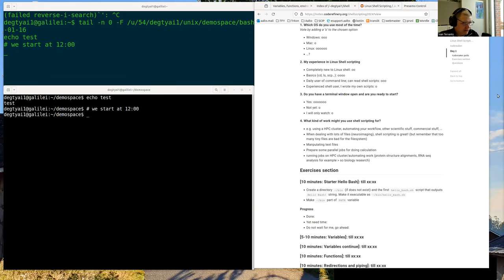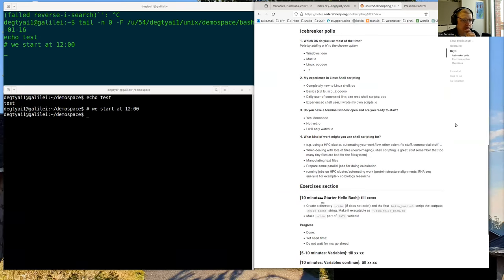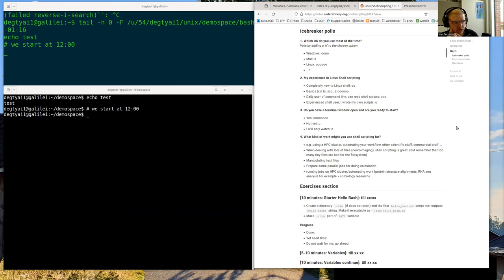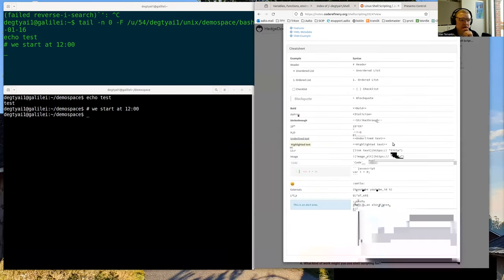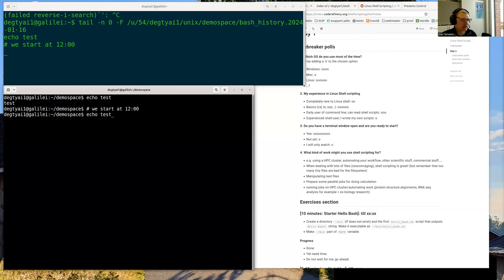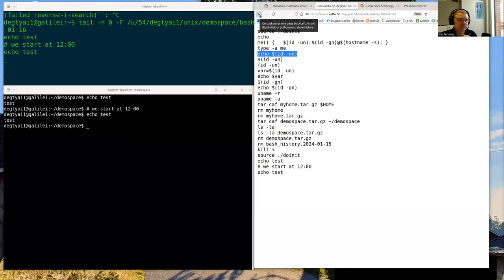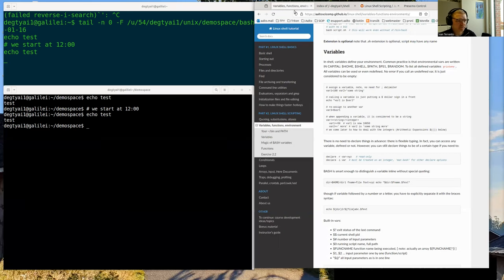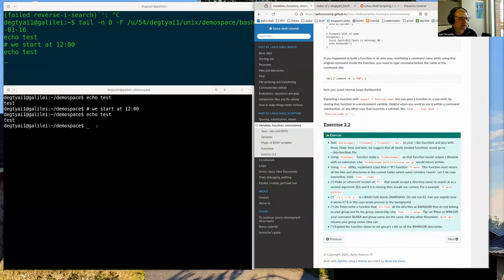Day 1 introduction - Linux shell scripting 2024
The introduction of the day.

You might have already used Linux shell commands interactively, but how do you go from interactive terminal use to non-interactive workflow with scripts? This course is oriented on those who want to start using BASH programming fully and use terminal efficiently.

We expect that course participants are familiar with the shell basics (experience with BASH, ZSH, etc). We somewhat touch the Part 1 of the Linux Shell tutorial, and continue to Part 2. Though we expect that participant knows how to create a directory and can edit file from the linux shell command line. We will be scripting a lot, there will be lots of demos and real practicing.